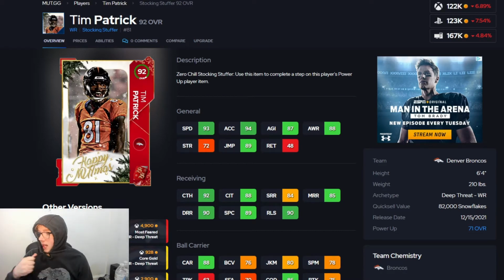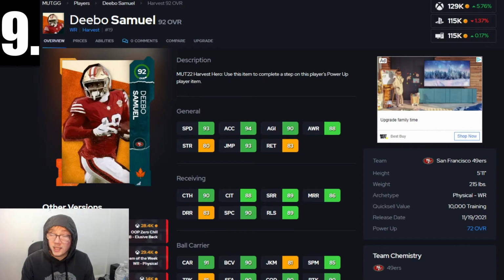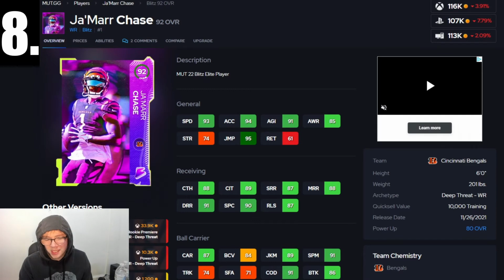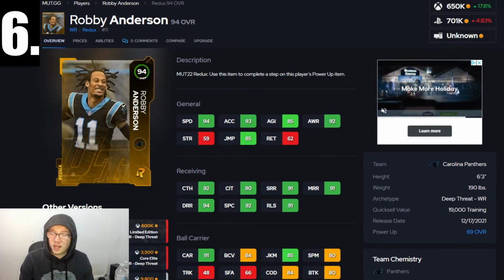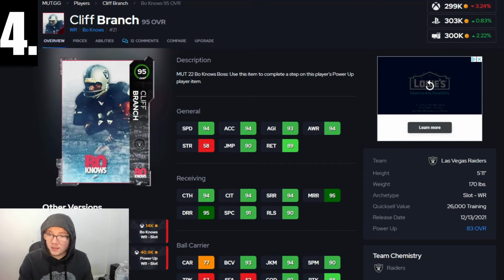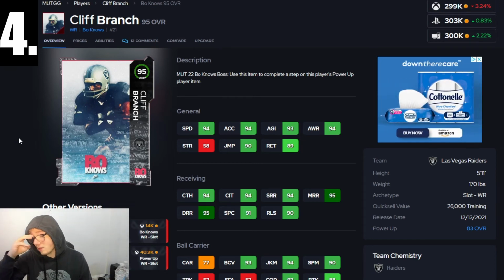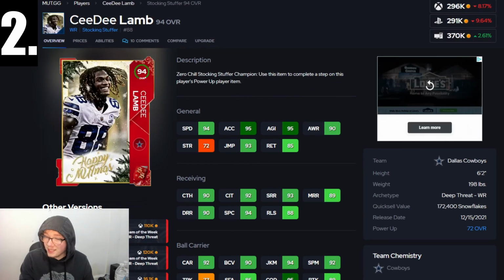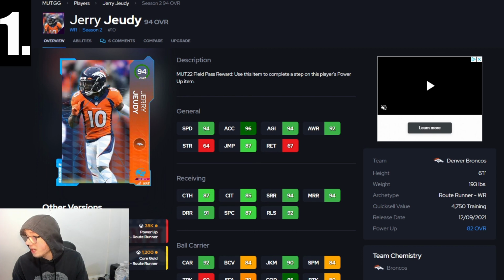TOP 10 FASTEST WRS IN MADDEN 22 (DECEMBER)